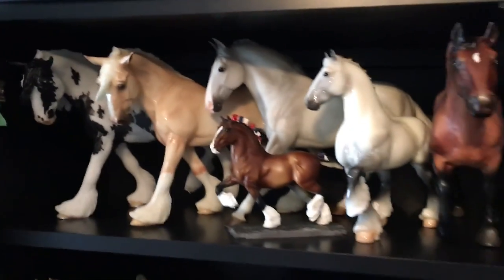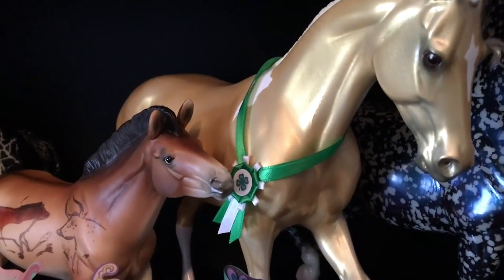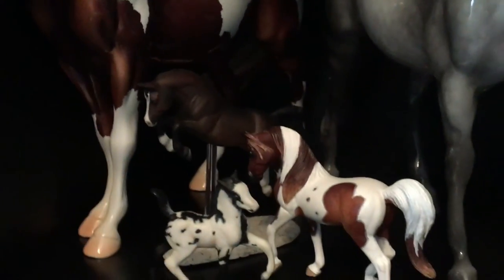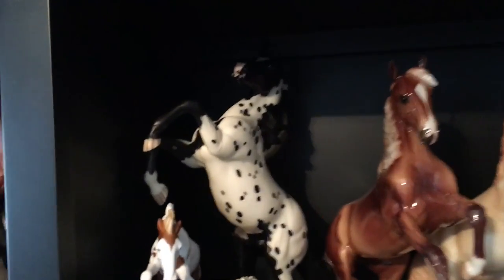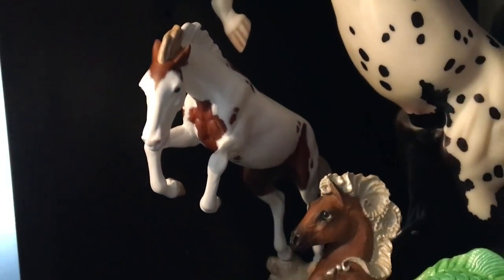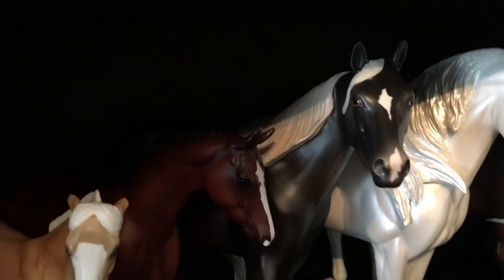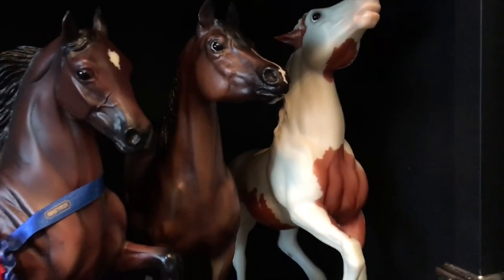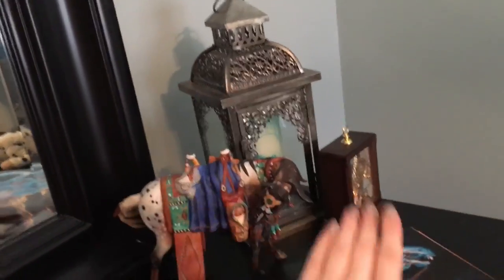Paint Pony Studios - Breyer Horse Collection Tour - April 2017 Breyer Collection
Emma takes you on a tour through her personal collection, pre-Breyerfest!

Paint Pony Studios - Your Friendly NEIGH-borhood Model Horse Source!